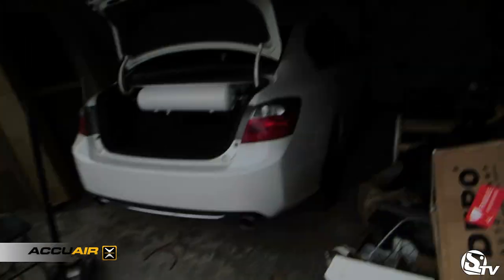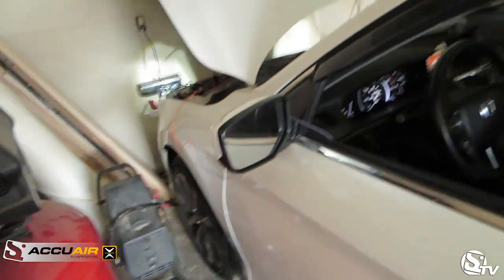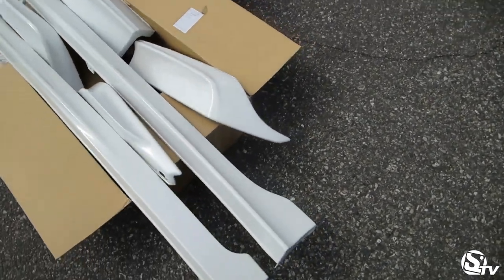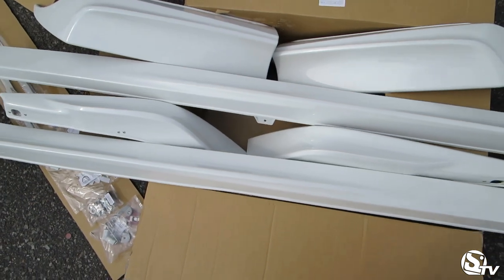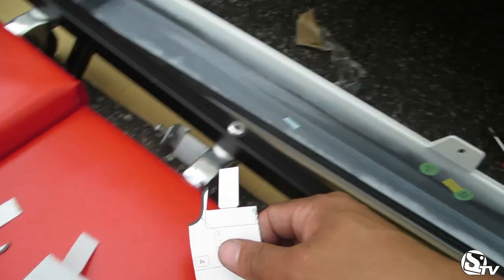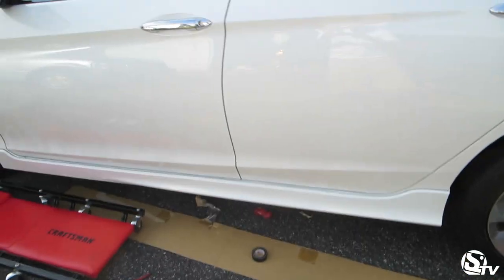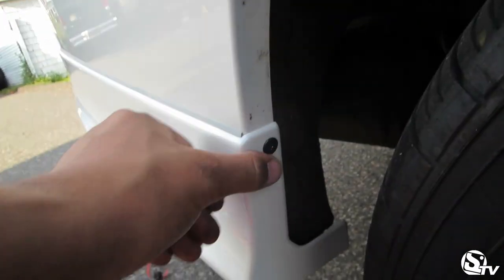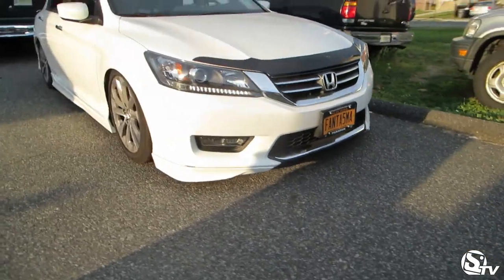PART 3 Full OEM LIP KIT and Accuair Installation on a 2014 Honda Accord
My good friend Luigi purchased a 2014 Honda Accord and needed my help on styling his car with today’s trend. The Mod list is as follows. Complete Accuair Elevel with 5 galon tank, 2 VIAIR Compressors, and i-level Installation. Complete Dynamat sound deadening on roof, floor, doors and trunk. Complete installation on OEM lip kit. Complete Audio installation including door panel fabrication and 4th order box. Adding some serious innovations touches